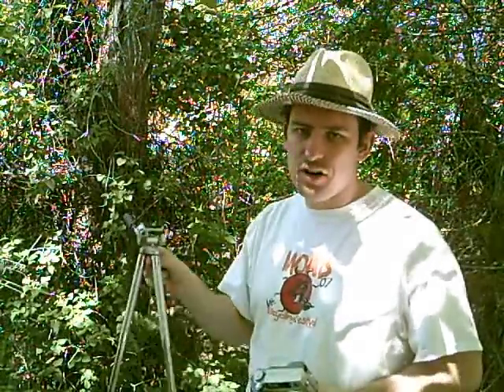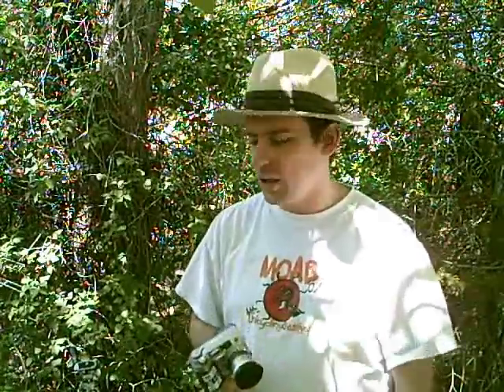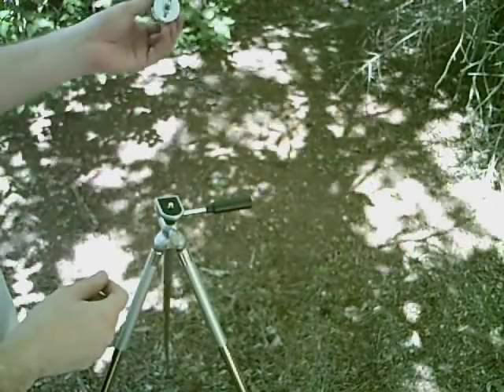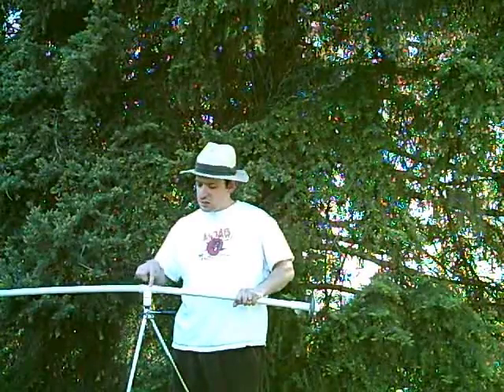PVC Tripod Adapter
An adapter to allow you to use the PVC camera mount on a tripod.  Why not just use the tripod?  Because with the adapter in place, you can switch between the tripod and a steadicam and a monopod without ever having to unscrew anything.  It's like having a quick release on every piece of camera equipment.

Once again, this is intended for lightweight cameras/ camcorders.  Feel free to use heavier equipment, but don't blame me if it breaks.

And for the Fig Rig, check out this for the building instructions and this video for the PVC Camera Mount modification.

Cheers!